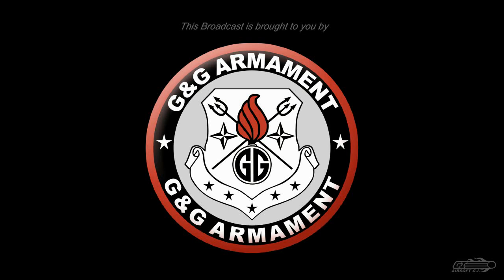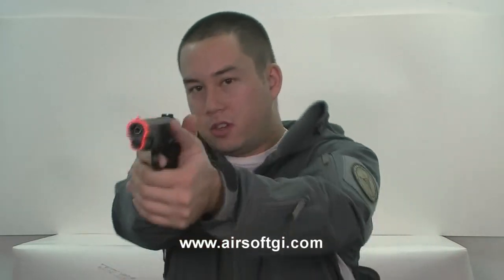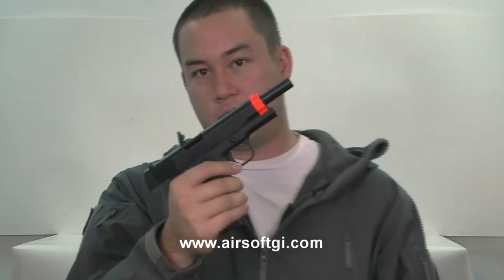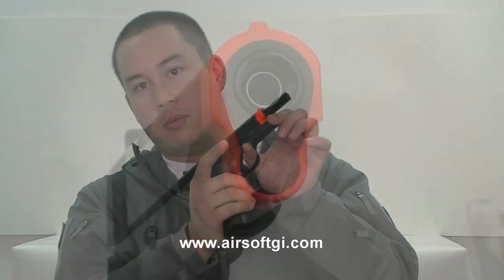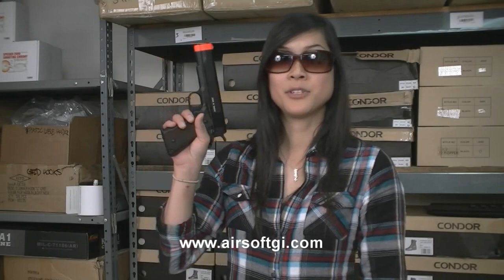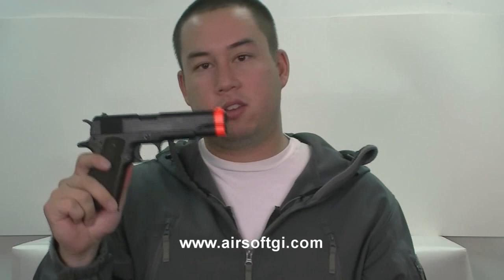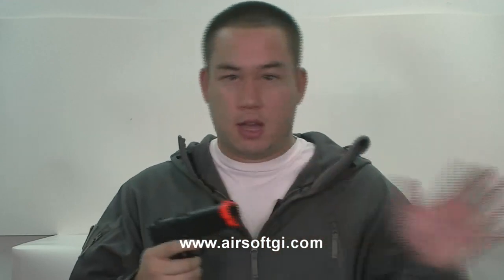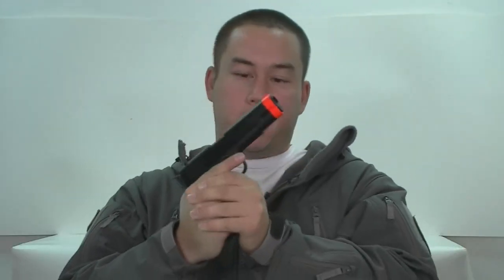Airsoft GI - KWA M1911 Full Metal Gas Blowback Pistol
The M1911 is a classic gun that's still competitive today.  Take a look at KWA's excellent version of this classic gun.